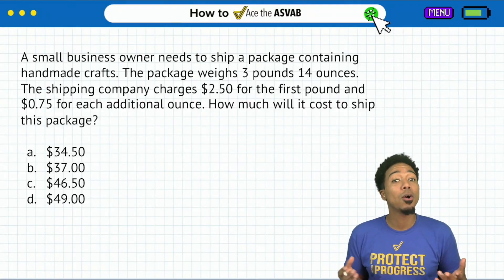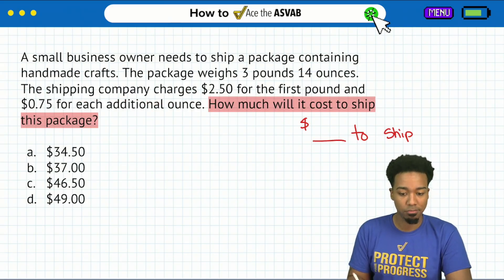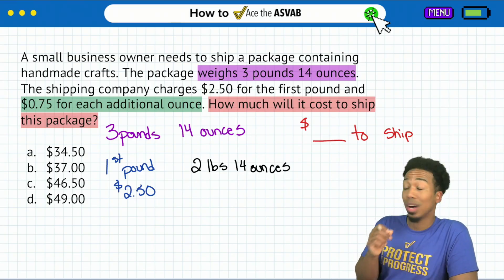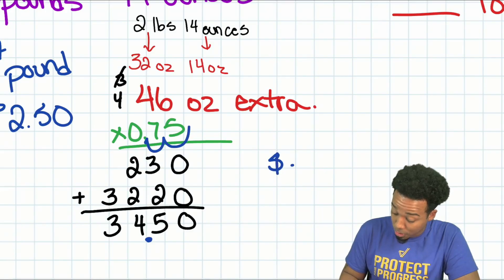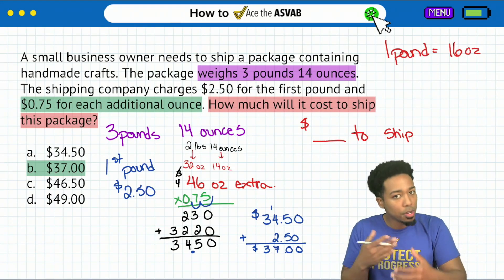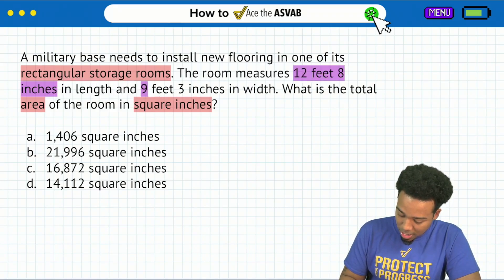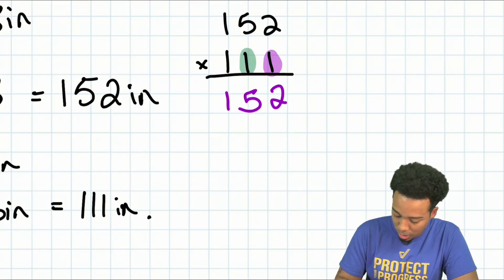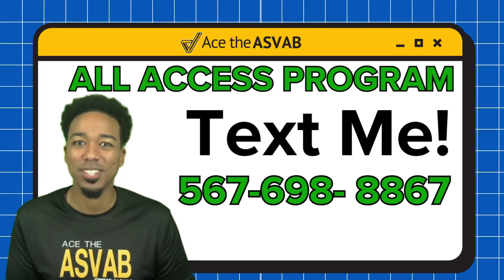How to Convert Units in ASVAB Word Problems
When you have to convert units in ASVAB word problems, you have to understand that that's only part of the solution, not the entire solution. What I mean by that my party people is that you have to know how to convert between different types of units because any problem could have you do that.

For example, a proportion board problem could include a unit conversion before you actually cross multiply and divide. In another example, you could also be trying to solve a distance rate question that has you convert the units before you can completely solve the word problem.

00:00 Introduction
00:10 Problem 1
06:09 Problem 2
09:27 Next Steps